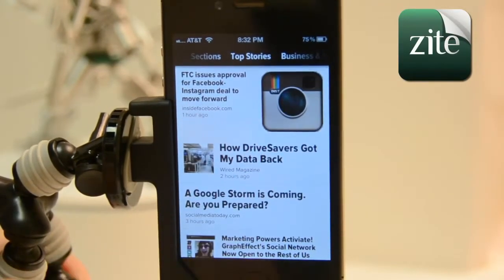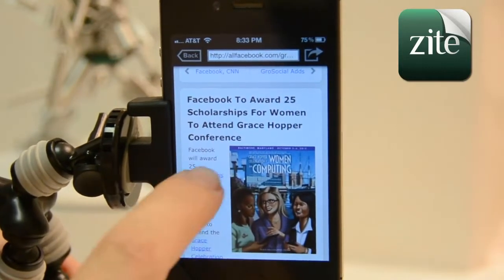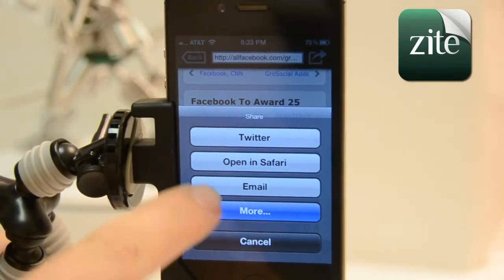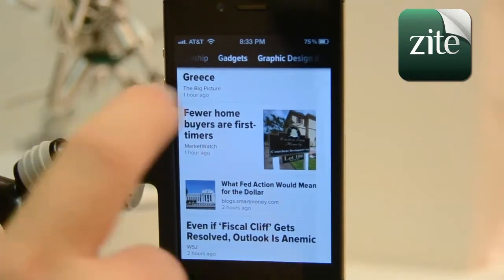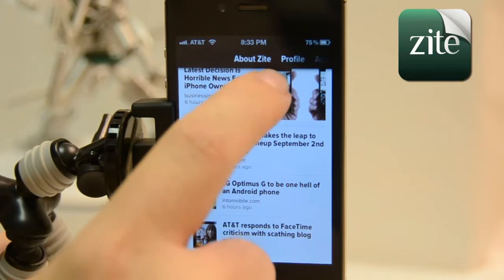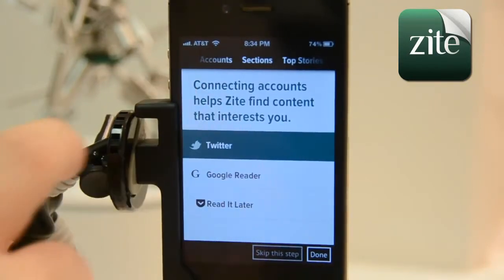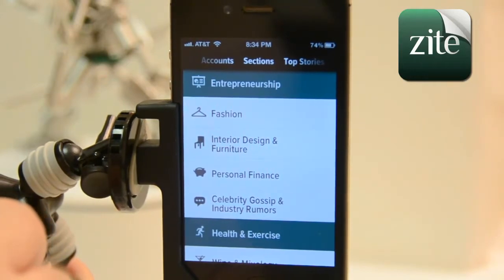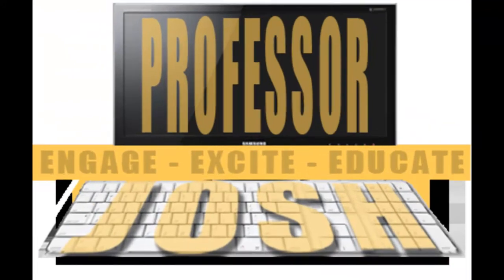Widgets and Gadgets: Zite App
Zite is a great app to read the blogs and articles you are really interested in from the sources you really enjoy.

For more apps, gadgets, and widgets visit PROFESSORJOSH.COM

I'll be talking on this very subject at http:--cflblogcon.com CFLBlogCon September 15, 2012.